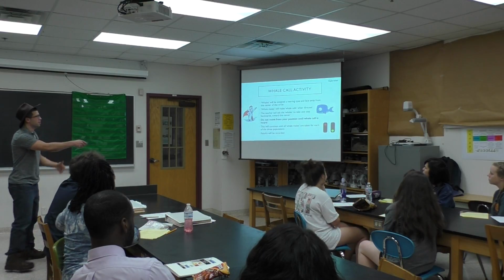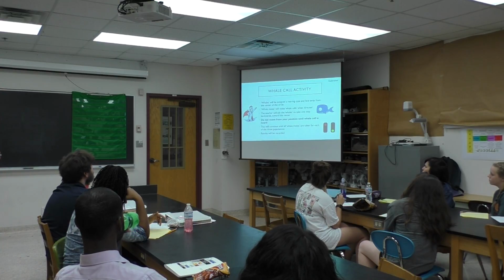5E Collin & Miguel